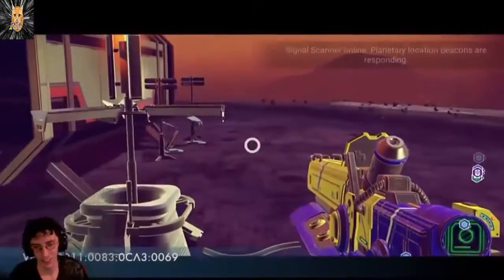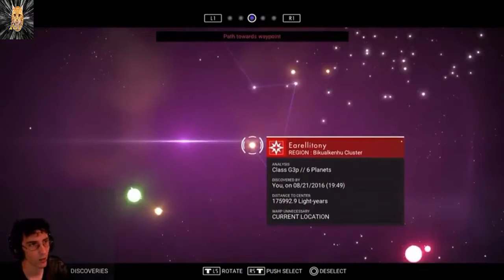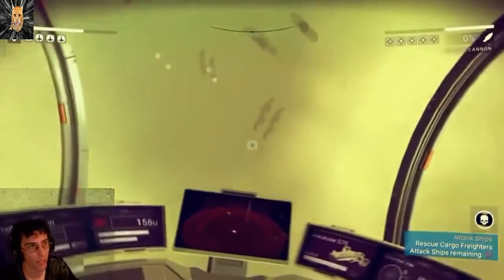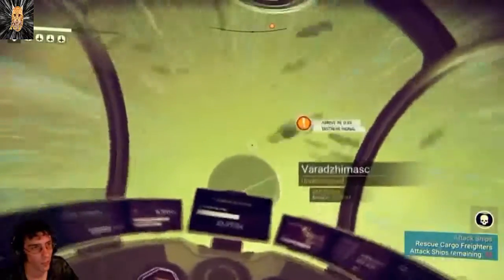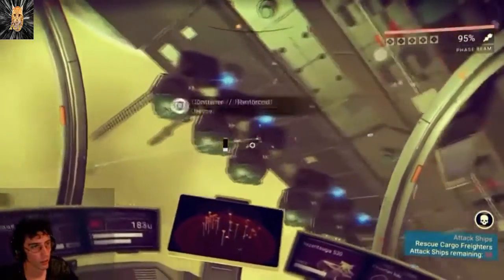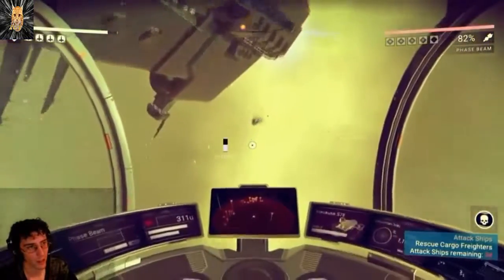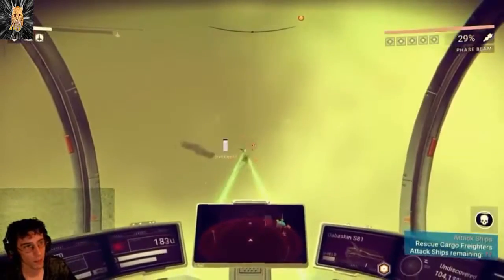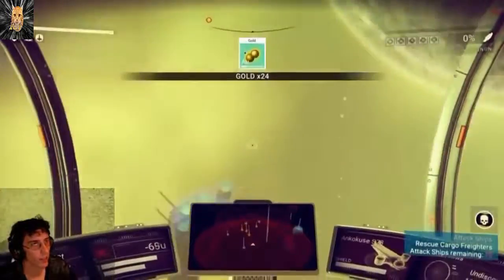No Man's Sky Calypso Galaxy Part 4 - Atlas Horizon: Livestream, Online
no man's sky multi tool upgrades, no man's sky new gameplay, no man's sky new footage, no man's sky official trailer,

Started streaming 2 hours ago
We MAXED out our ship. We MAXED our exosuit. We MAXED out our multi-tool. Now it's time to upgrade our components and earn some big units!
I saw the game live. I have a good friend in this game. HD video quality of the game. You will find a lot of fun to see these games.